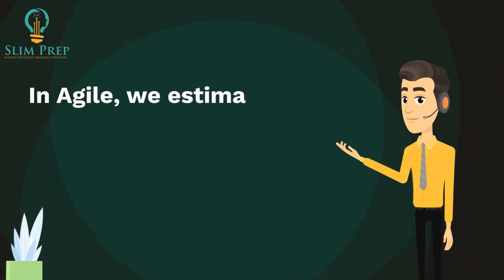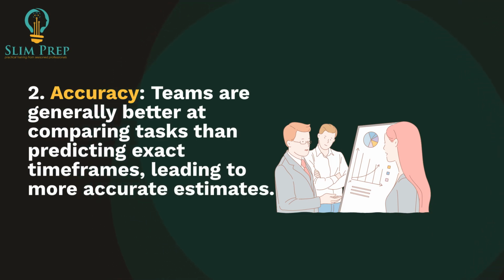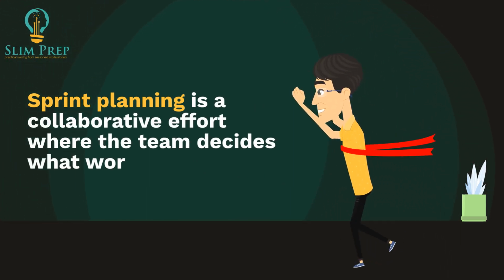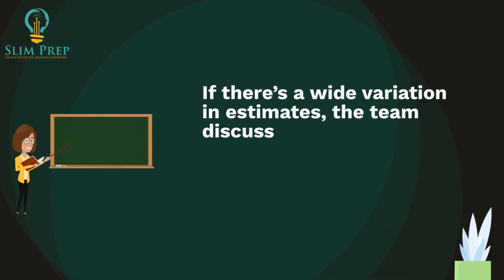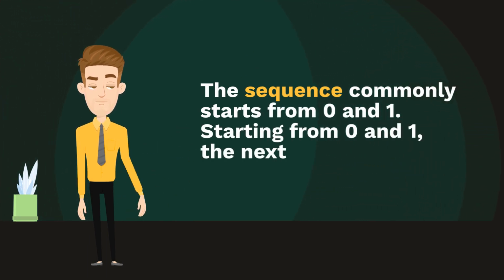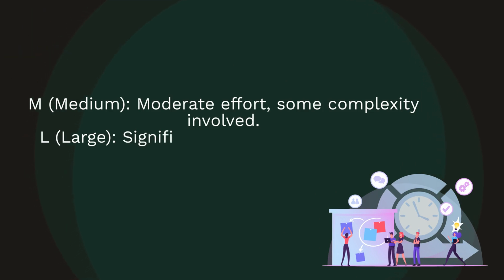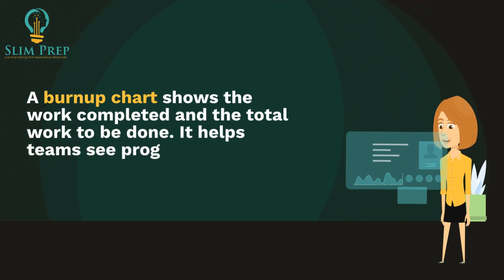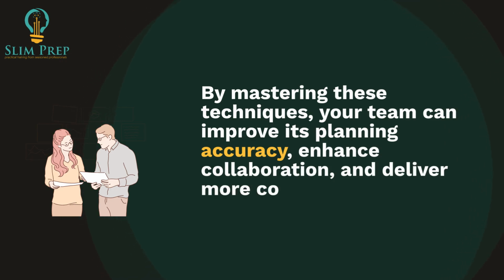Agile Estimation Simplified: Master Relative Estimation Now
Interested in learning Agile estimation, Relative Estimation, Velocity, Sprint Planning, and Story point? Watch this video to learn!